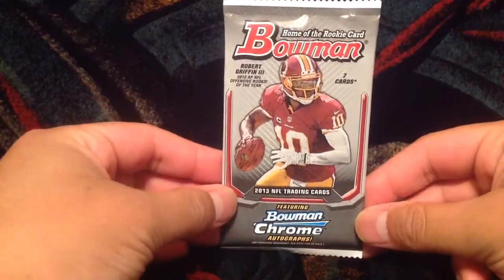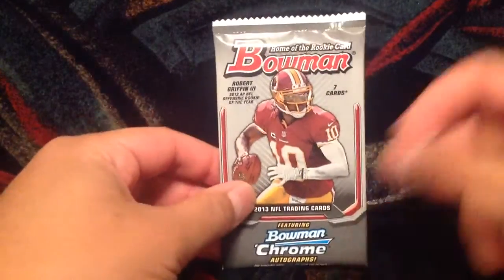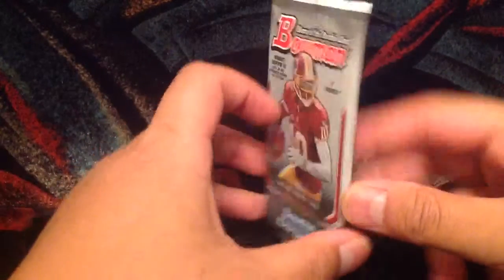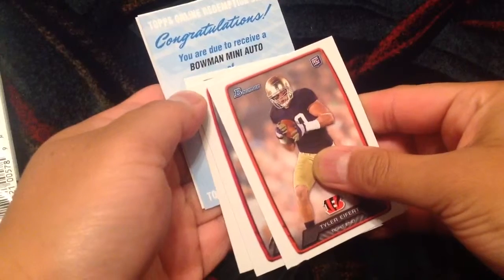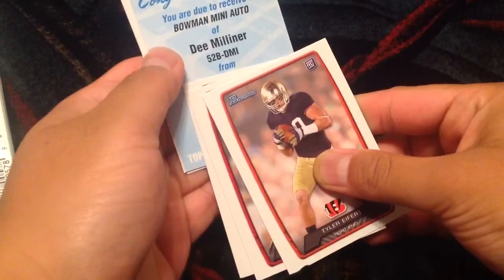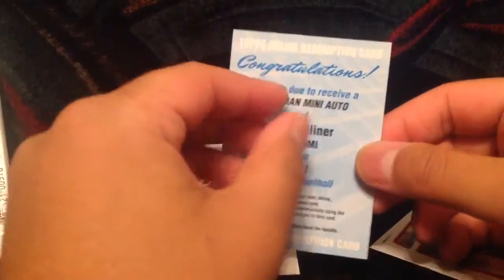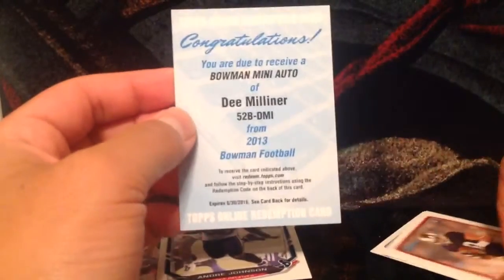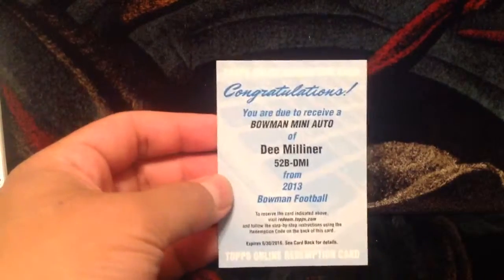HOT PACK: Bowman Chrome 2013 Football Autograph